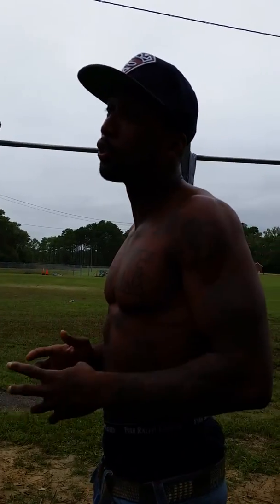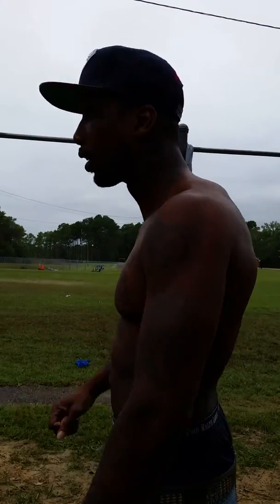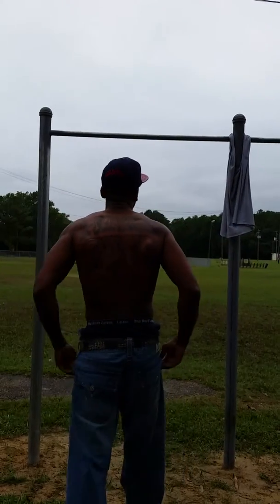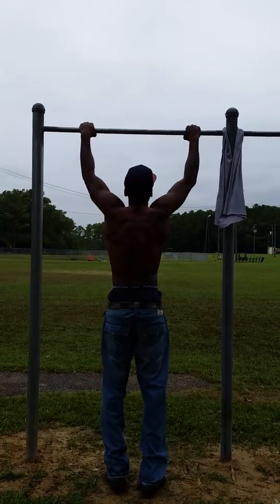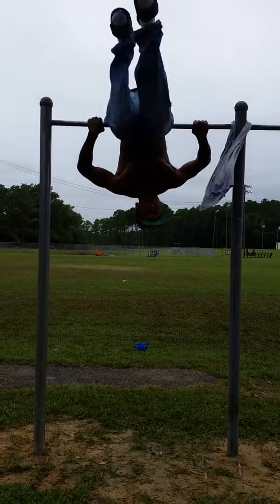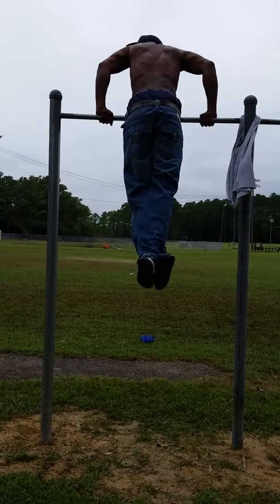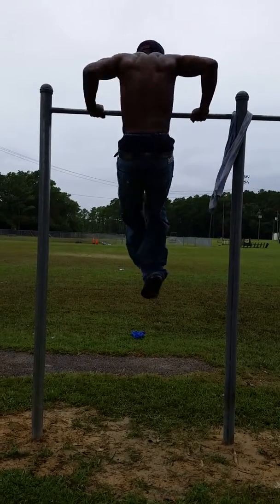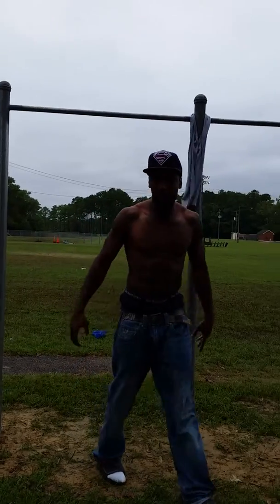OneMan Gate Set Athletic Workout Program: Dips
Showing you the proper way to do dips on a pull up bar